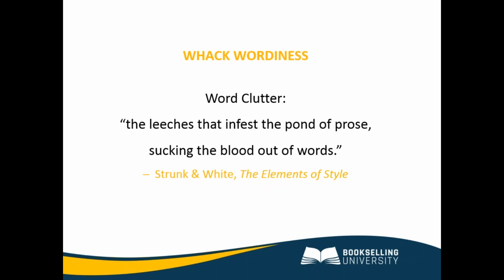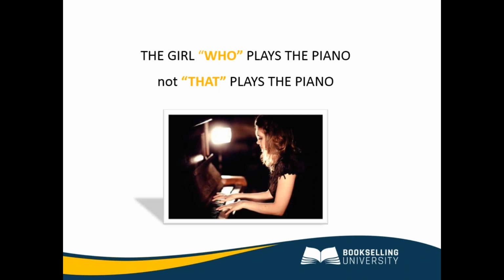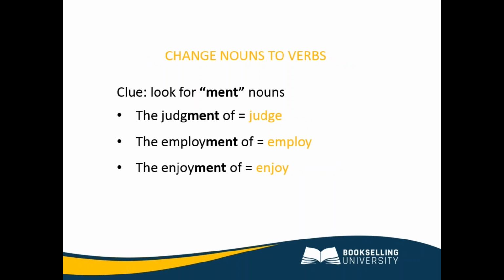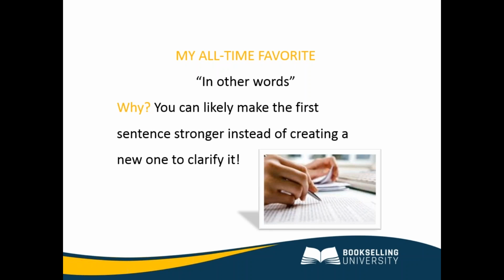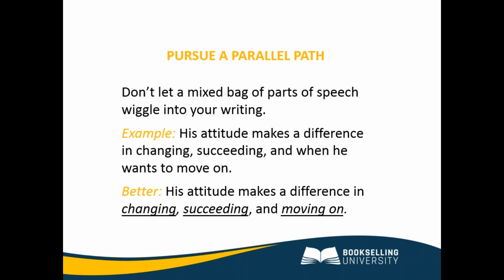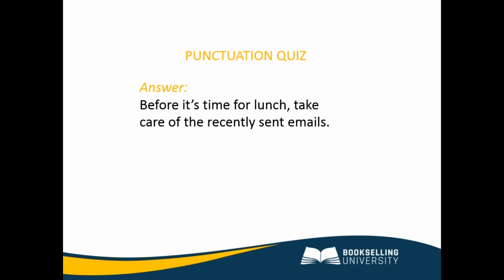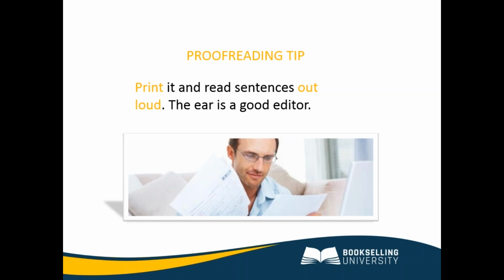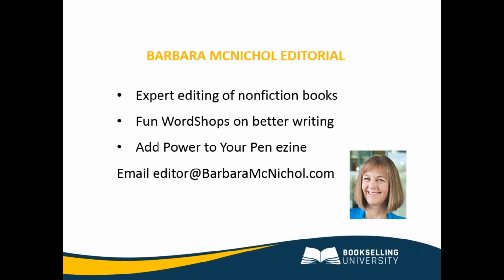BSU 176 Strengthen Everything You Write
Review proven techniques that will improve everything you write. You’ll apply ways to be more clear, concise, and correct in your
communications—essential in building your credibility and reputation.